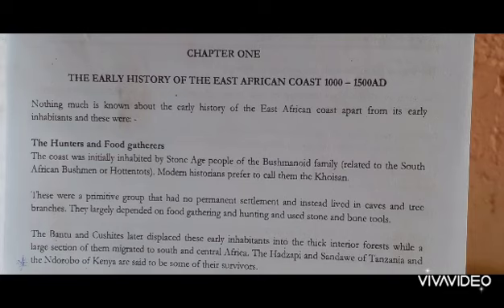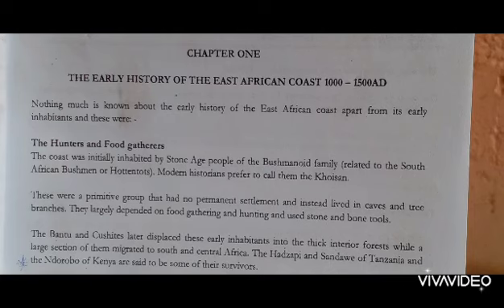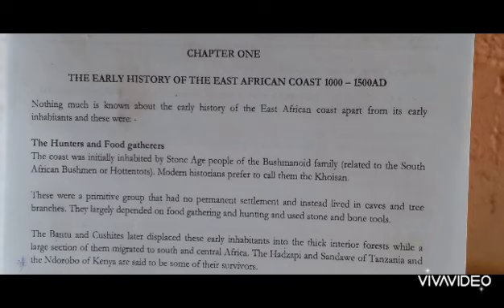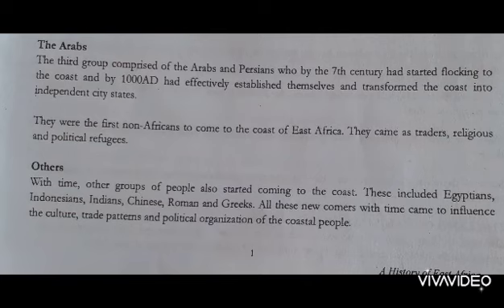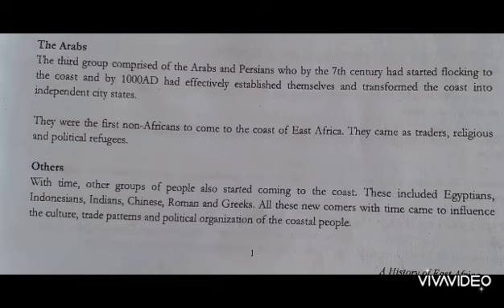Practice talking English through reading# stories# history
@EAC history